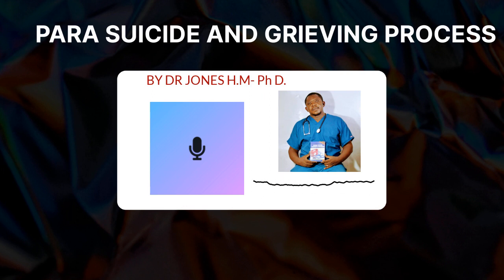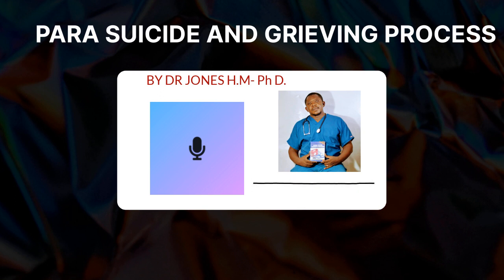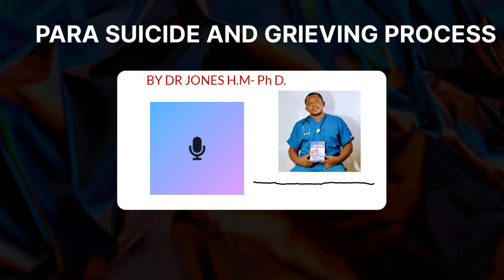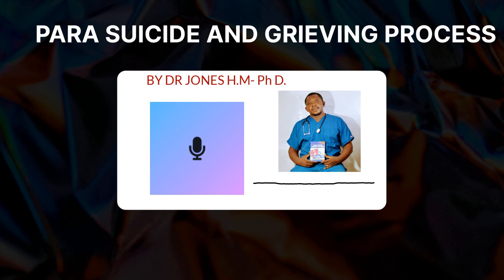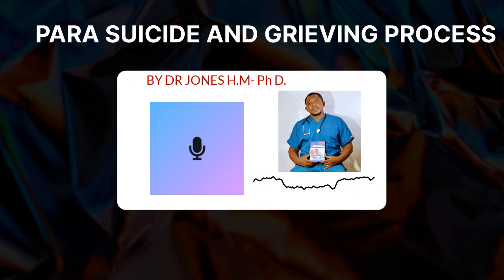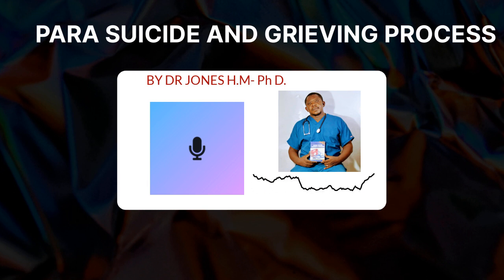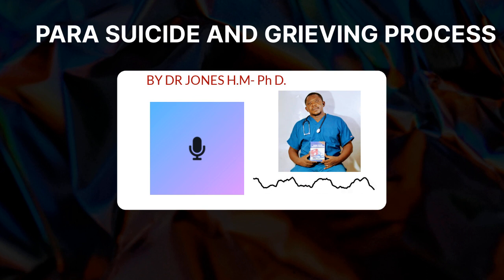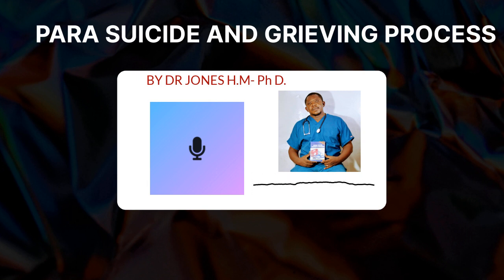PARA SUICIDE AND GRIEVING PROCESS